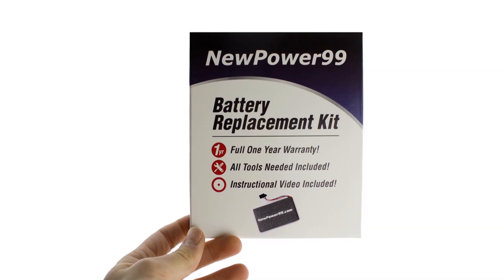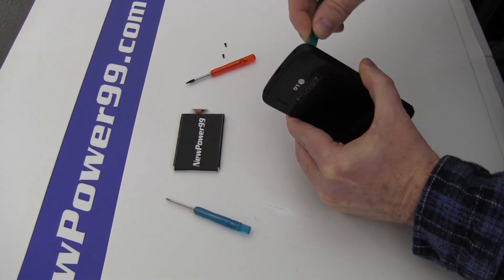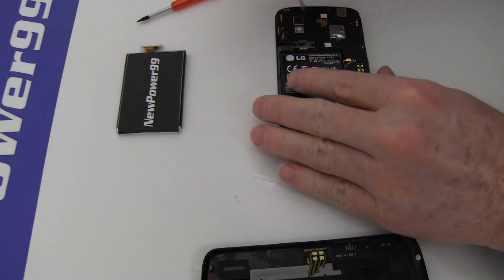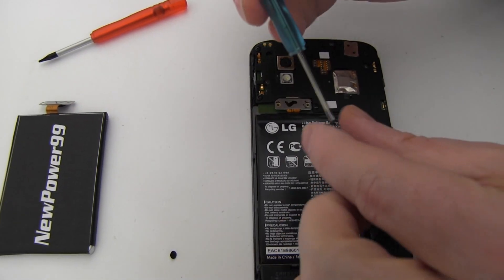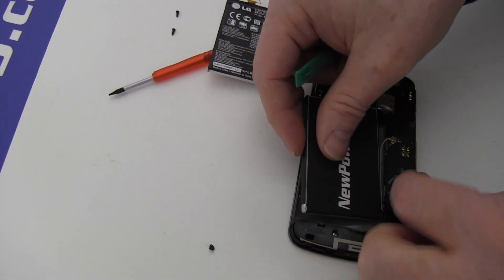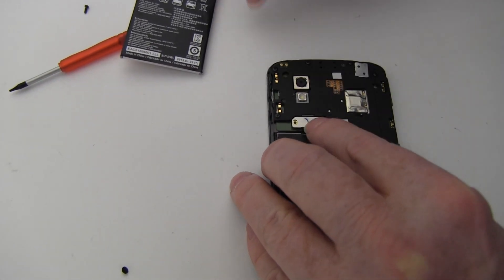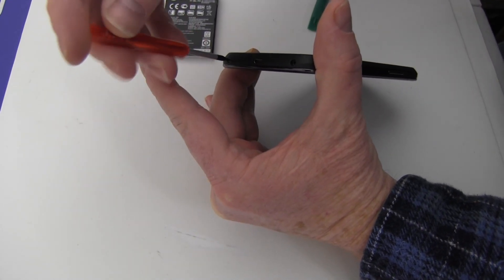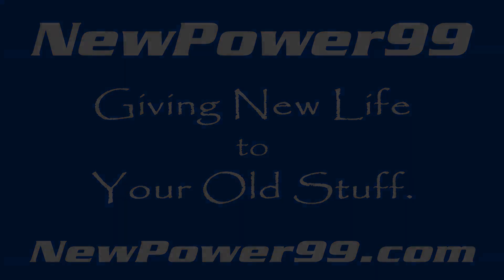How to Replace Your LG E960 Battery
Part of the Complete Battery Installation Kit from NewPower99.com, available this video provides a step by step demonstration of the procedure for replacing the battery in your LG E960 smartphone/tablet. The Installation kit contains a new high capacity battery, battery installation video, and all the necessary tools for battery replacement. Includes one year money back guarantee!